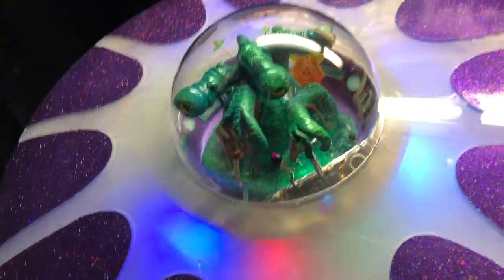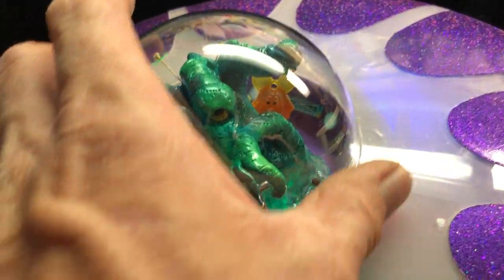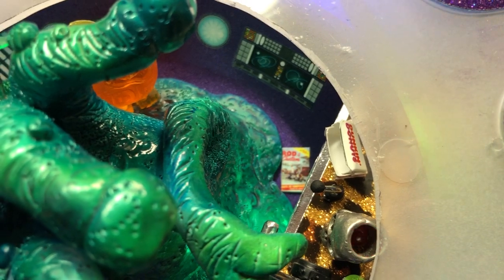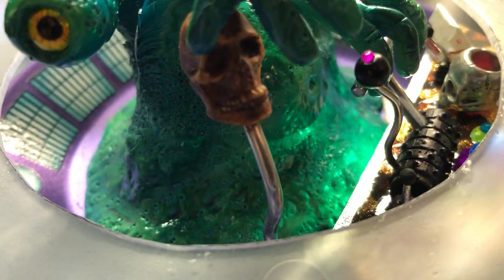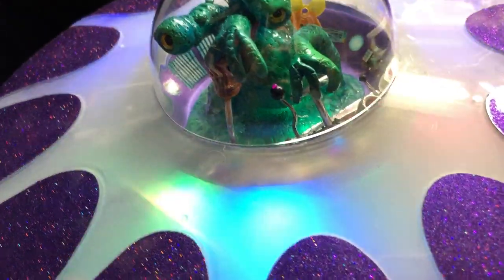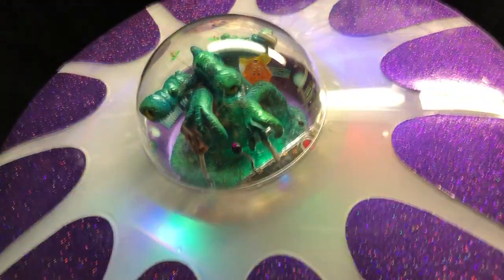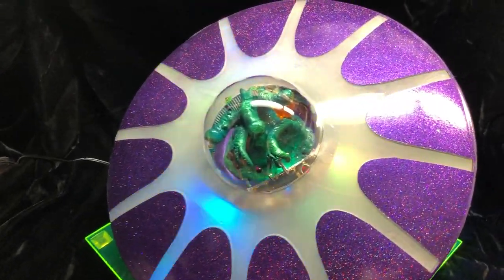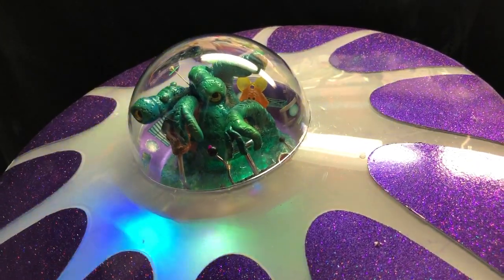Hot Rod Alien Ship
Kitbashed and scratch built Alien monster in his hot rodded flying saucer!